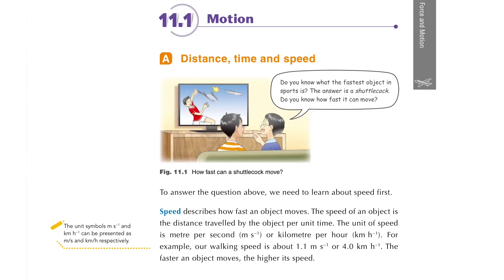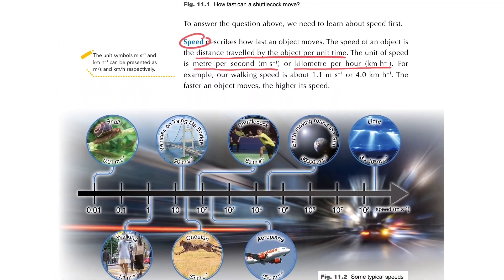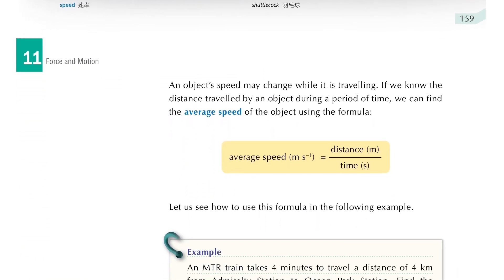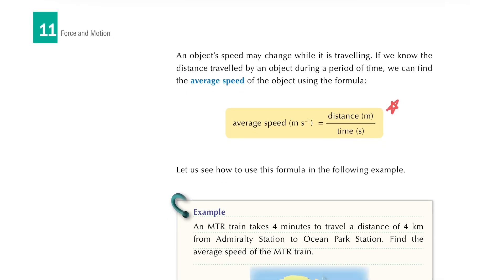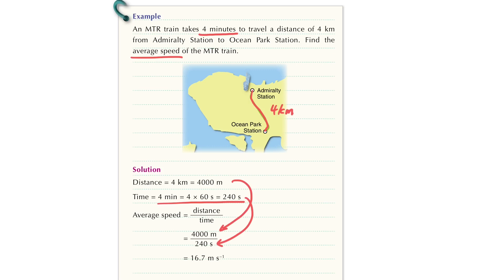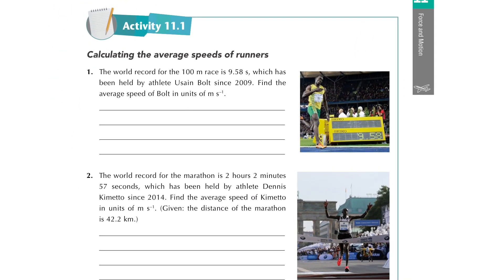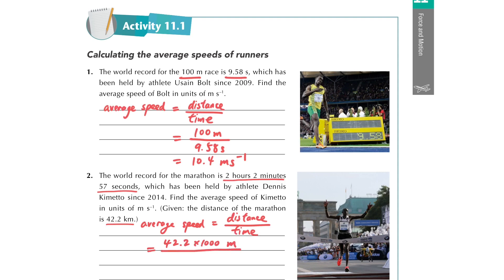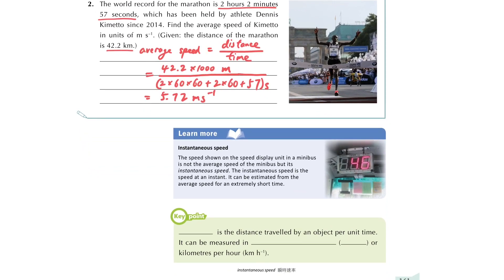Motion (Part 1 Introduction)